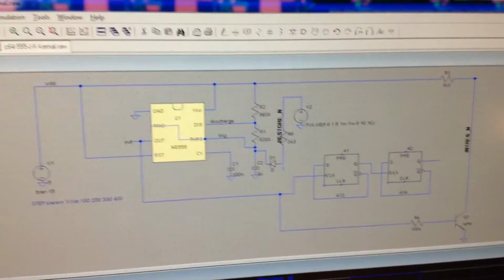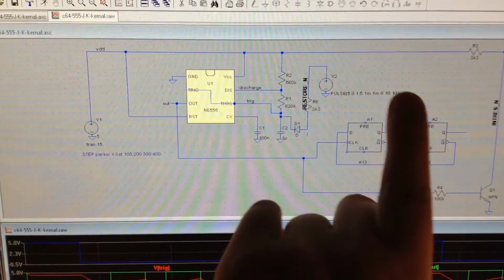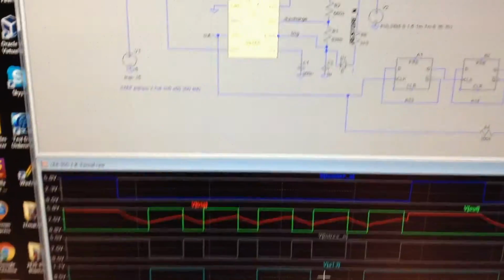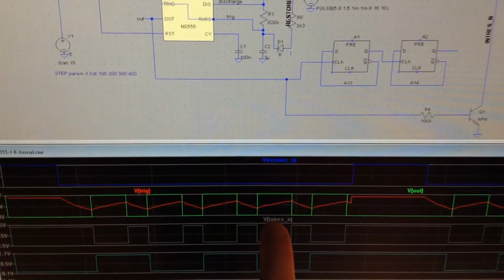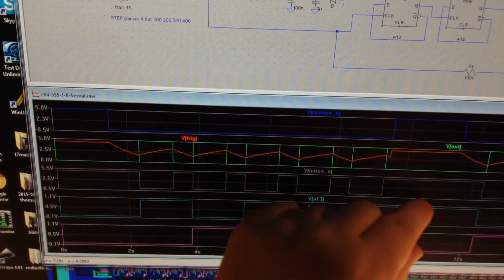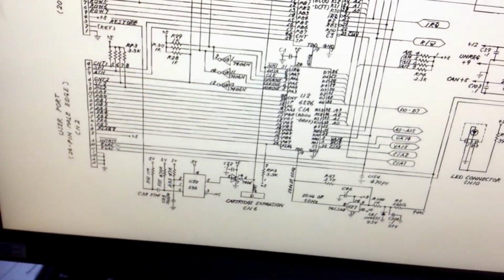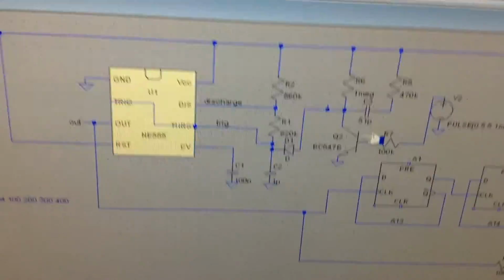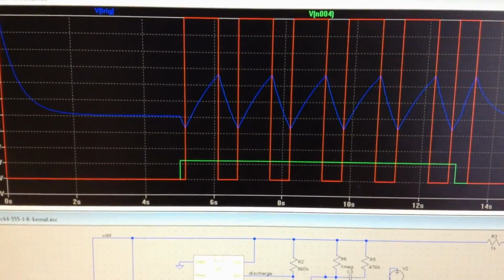C64 Switchless Multi Kernal part 2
2364 to 27C256 adapter w/switchless solution for the C64 with longboard pcb.

So is the microcontroller really necessary? We look at a 555 timer and 74ls74 dual flip flop IC and how we can use it. Will have components for the full build the following day of posting this video.
The video ends abruptly because I put the ending at the beginning, which was the most interesting part of the video I didn't want my viewers to miss.